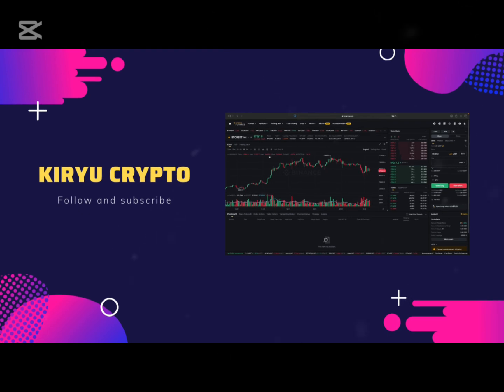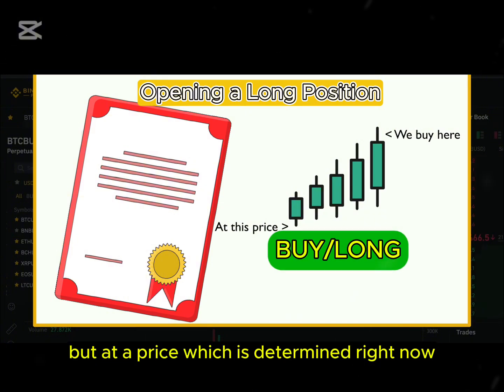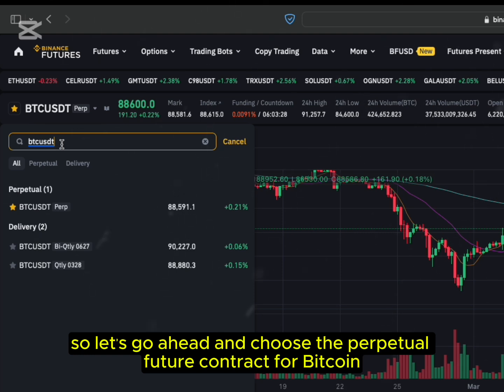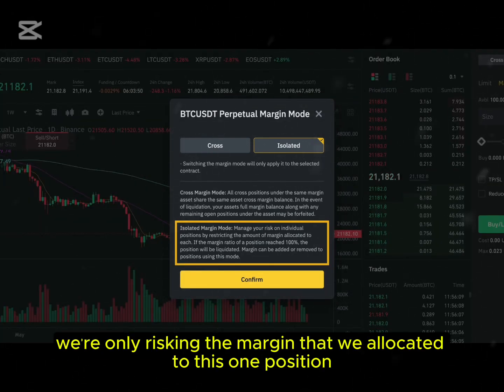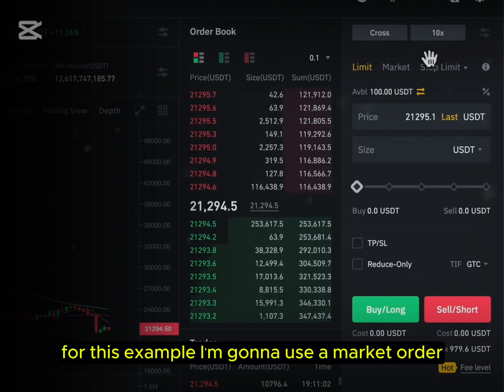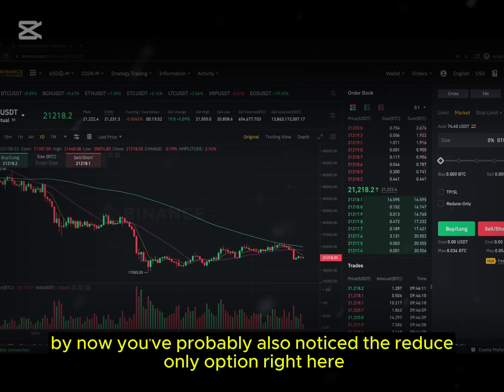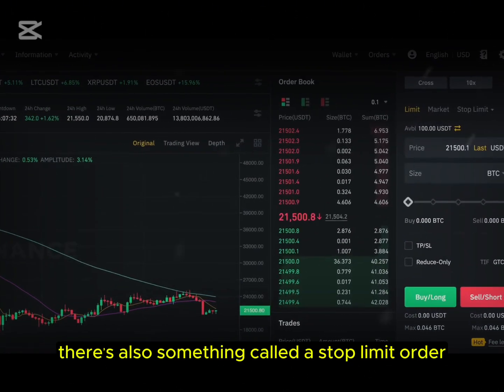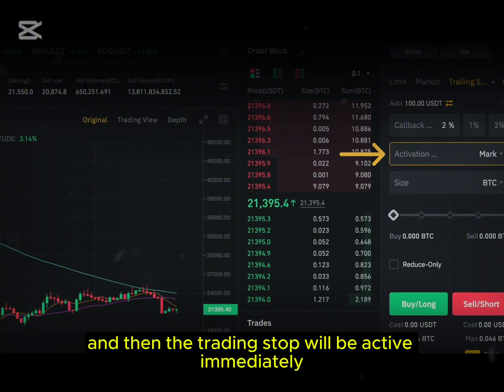How to trade futures on binance exchange